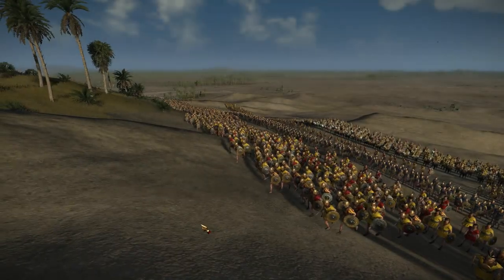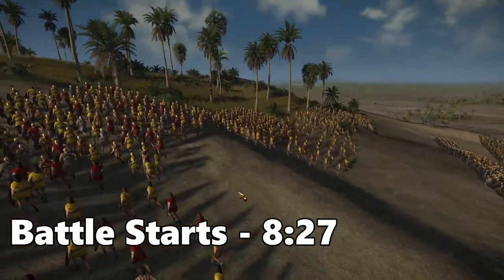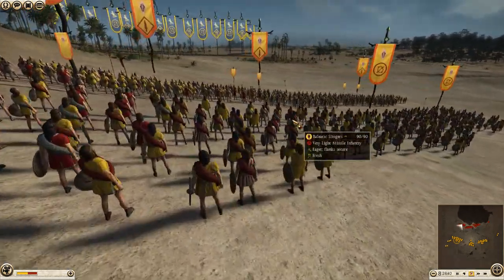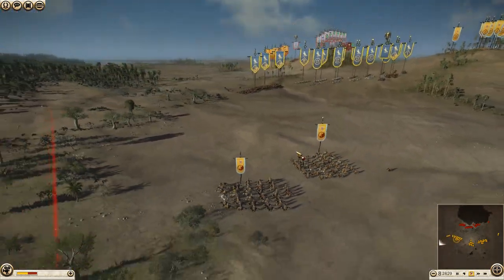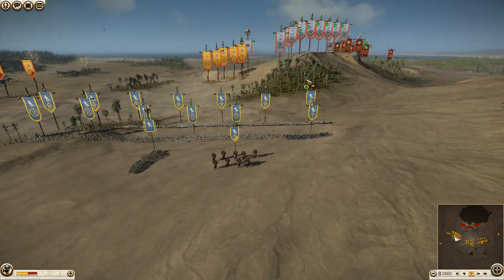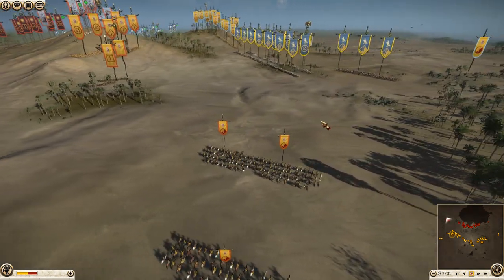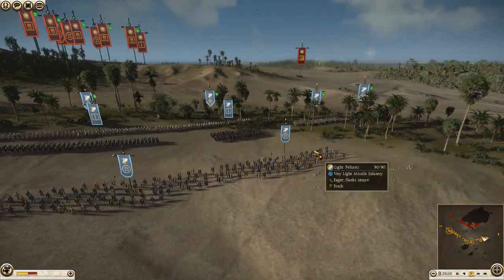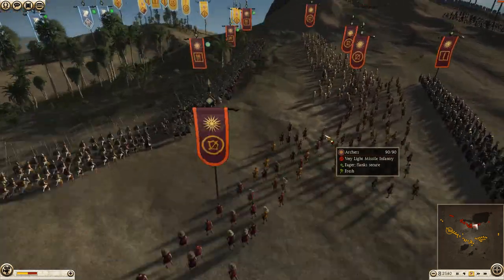Great Lusitani Ambush: Athens Surrounded - Total War: Rome 2 Gameplay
Great Lusitani Ambush: Athens Surrounded - Total War: Rome 2 - Hey guys! Today we have a 3v3 online battle on Rome 2 Total War. This one has a crazy ambush that is quite enjoyable!

:D

PA Merchandise